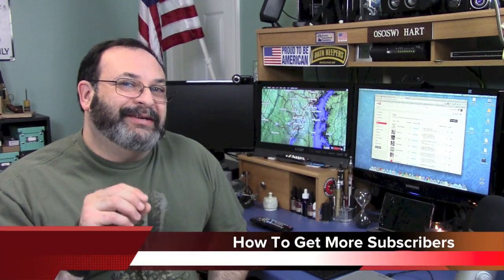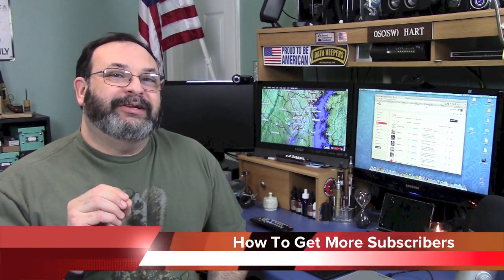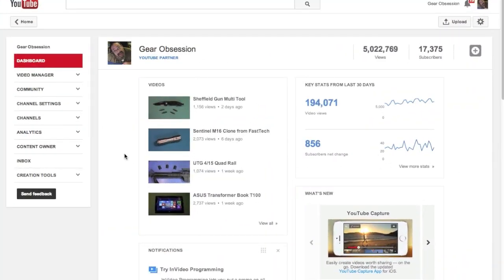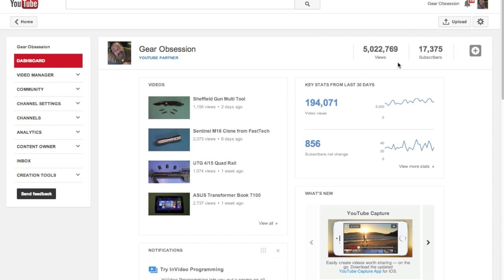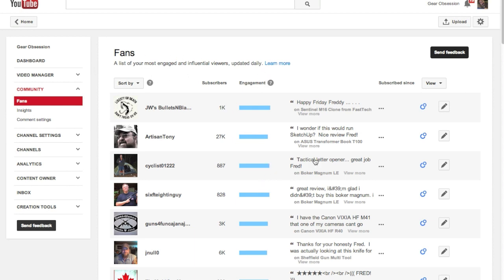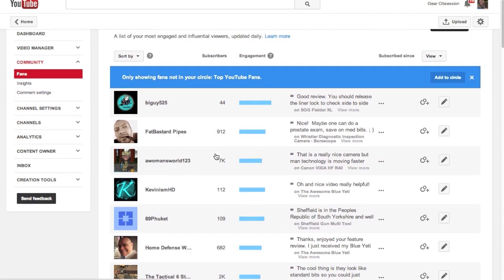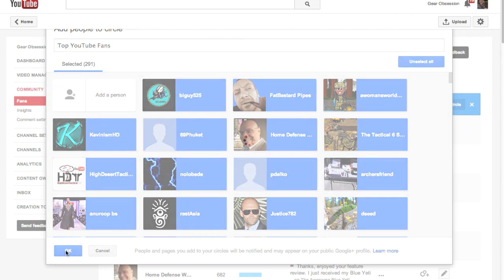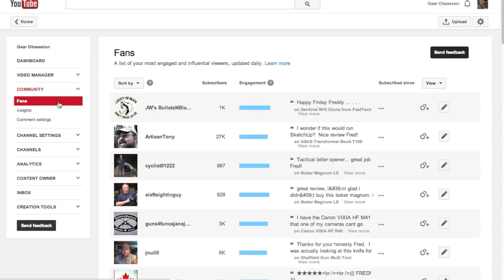How to Get More Subscribers!!!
▼☟▼☟ ▼☟▼☟▼     L⦿⦿Κ down there for more information     ▼☟▼☟ ▼☟▼☟▼